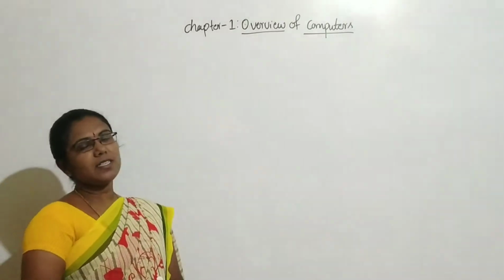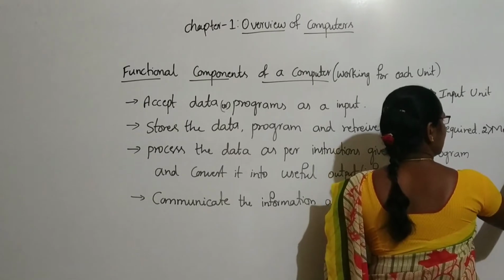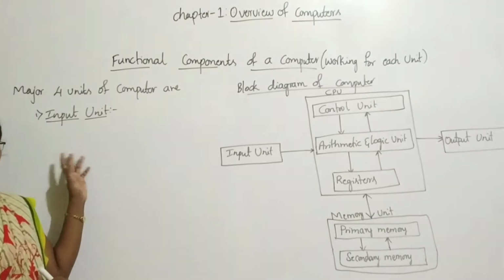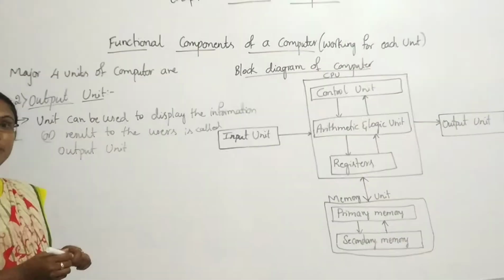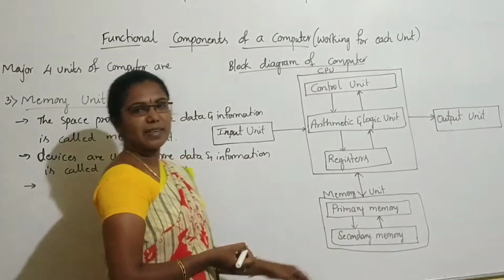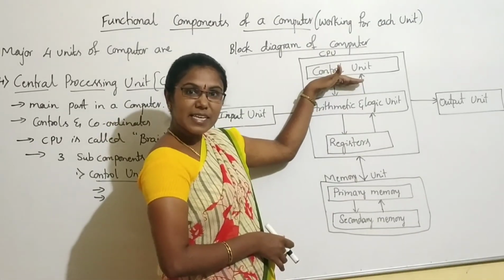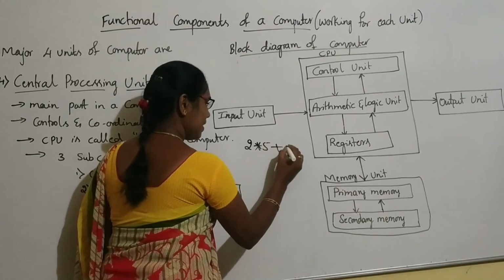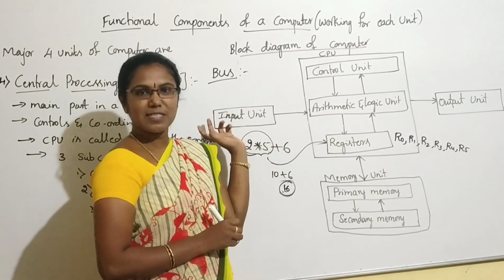1PUC Computer science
Chapter-1: Overview of computers